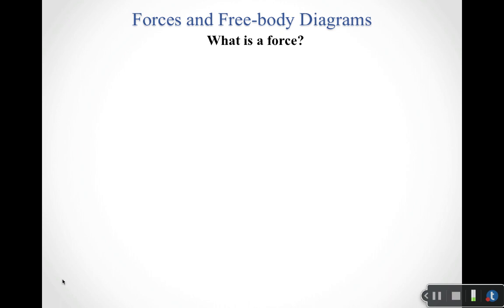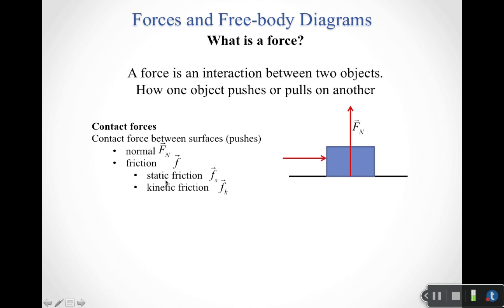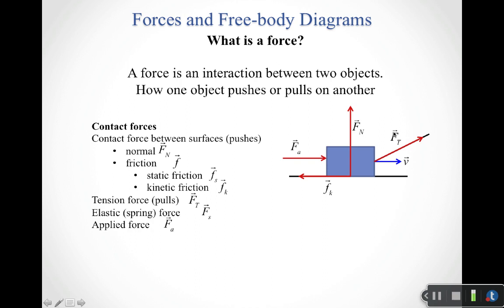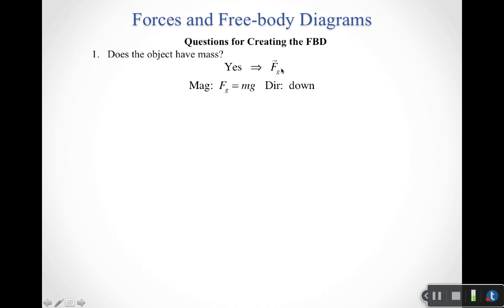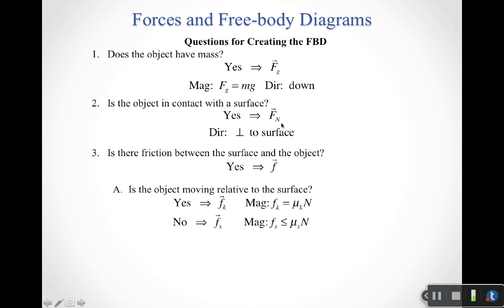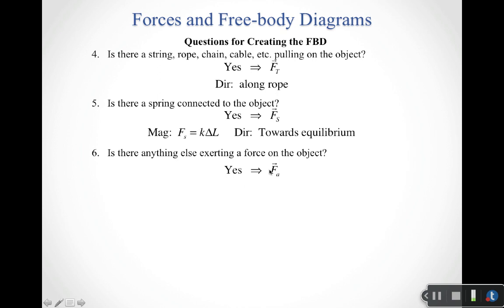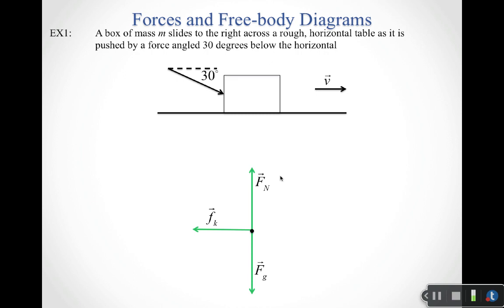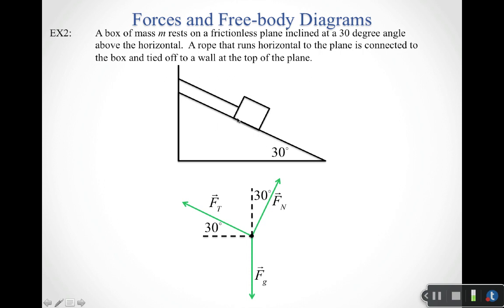Forces and free-body diagrams